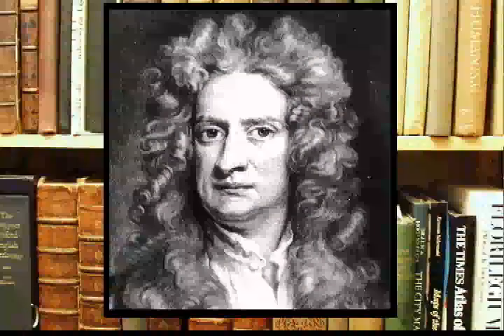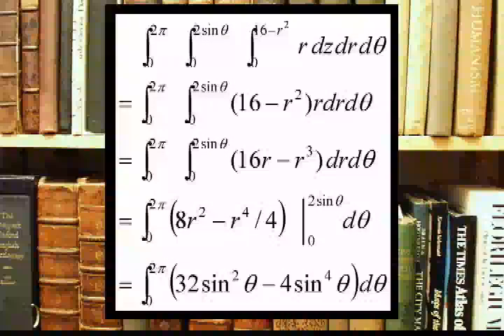FF#3 first half on 11 8 10